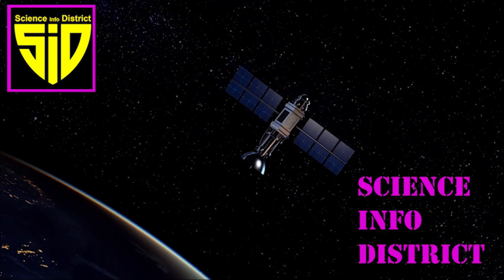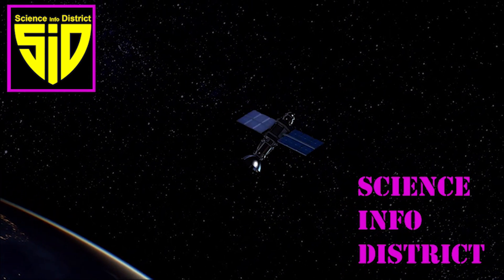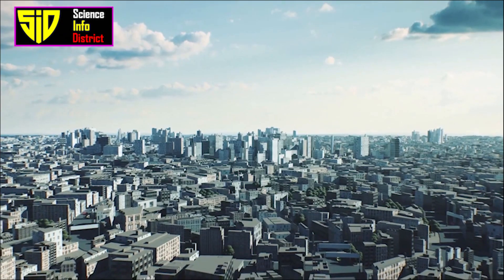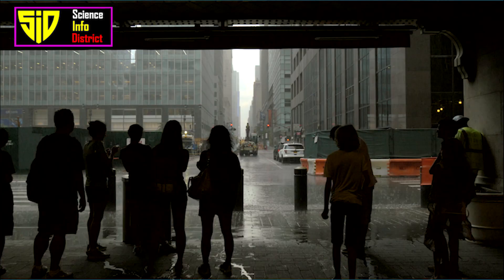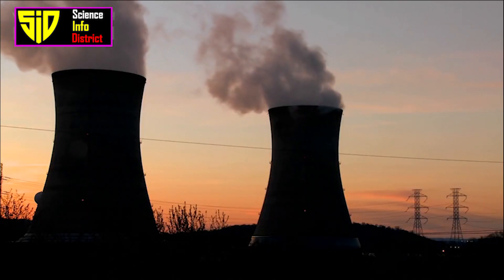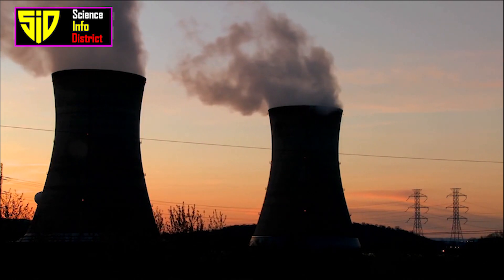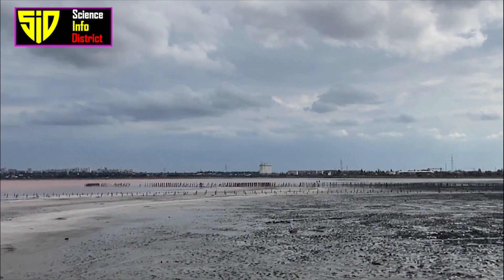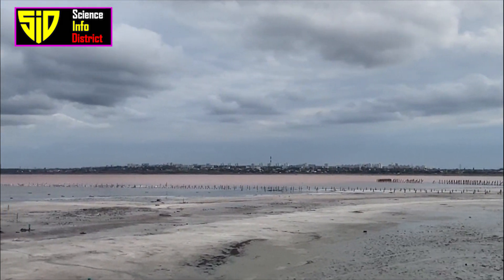How To Survive A Nuclear Attack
How to survive nuclear attack
Surviving a nuclear attack requires preparation and knowledge of the steps to take in the event of an attack. Some key steps to increase your chances of survival include:
1. Finding shelter: The most important step in surviving a nuclear attack is to find shelter as quickly as possible. This can be an underground shelter, a basement, or a reinforced building. The key is to find a location that will provide protection from the blast, heat, and radiation.
2. Staying inside: Once you have found shelter, it is important to stay inside until the danger has passed. This can take several hours or even days, depending on the severity of the attack.
3. Stocking up on supplies: Before an attack, it is important to stock up on necessary supplies such as food, water, medicine, and first-aid items. This will help to sustain you and your family during and after the attack.
4. Preparing an emergency communication plan: It is important to have a communication plan in place in case you are separated from your family during an attack. This should include a designated meeting place and a way to contact each other.
5. Being informed: It's important to stay informed about the situation and follow the instructions given by the authorities. The guidance of the authorities is essential for your survival, as they will have the most up-to-date information about the attack and its aftermath.
6. Decontamination: If you are exposed to radioactive materials, it is important to decontaminate as soon as possible to remove or reduce the radioactive materials from your skin, hair, and clothing by washing your hands, face, and parts of your body that were uncovered.
7. Seek Medical Attention: If you experience symptoms such as nausea, vomiting, or burns, seek medical attention as soon as possible. These symptoms may indicate radiation sickness, which can be fatal if left untreated.
8. Be prepared for long-term effects: A nuclear attack can have long-term effects on both the environment and human health. Be prepared for the possibility of food and water shortages, as well as long-term health effects such as cancer.
Overall, the key to surviving a nuclear attack is to be prepared and to take the necessary steps to protect yourself and your family. This includes finding shelter, staying inside, stocking up on supplies, having an emergency communication plan, staying informed, and seeking medical attention if necessary.